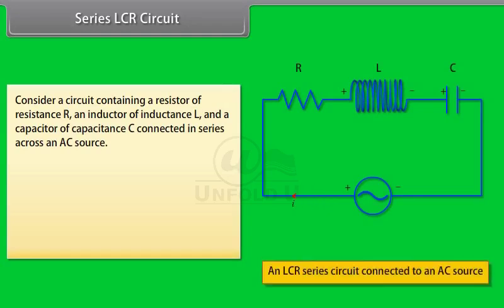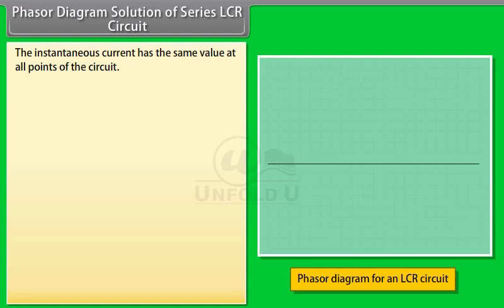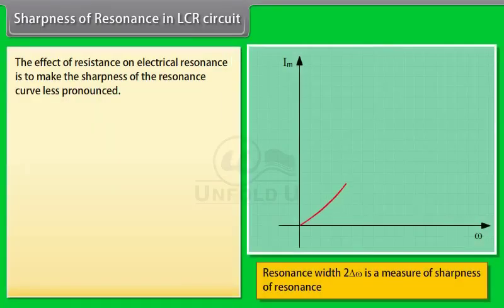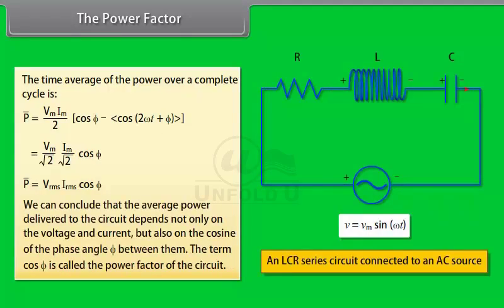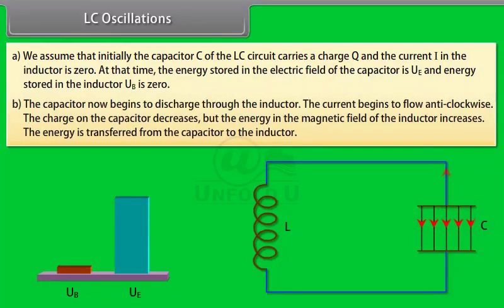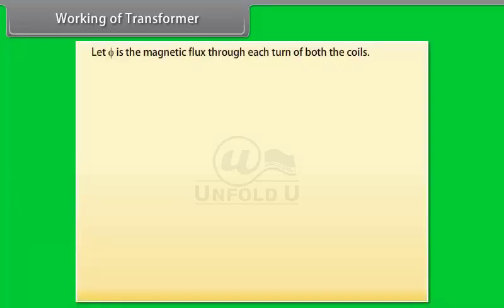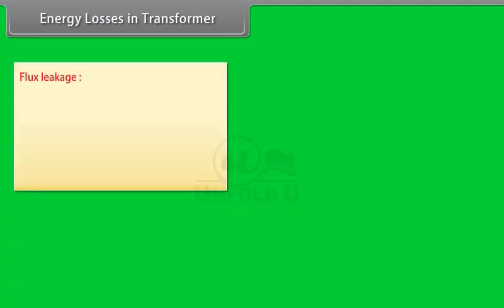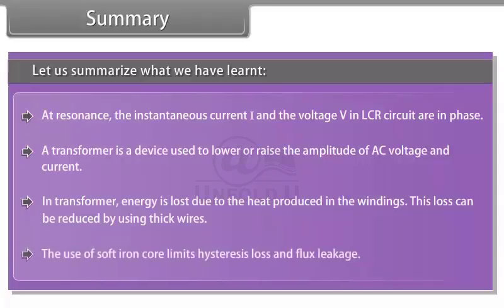Ch 7 - Alternating Current II